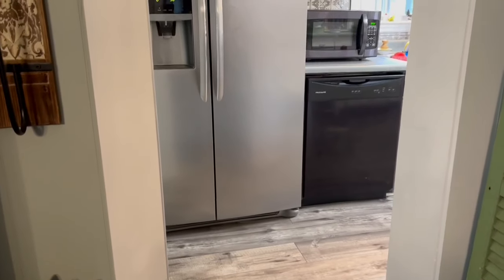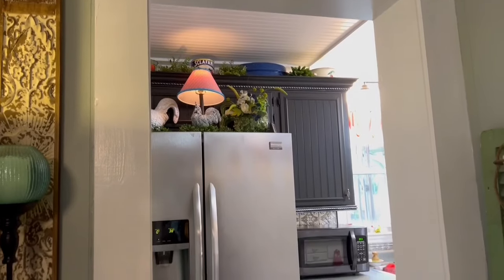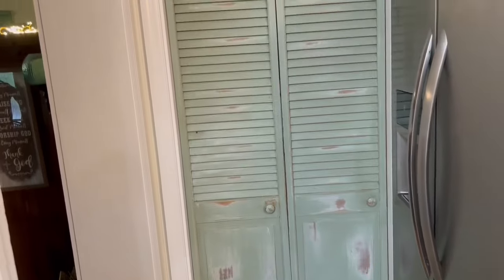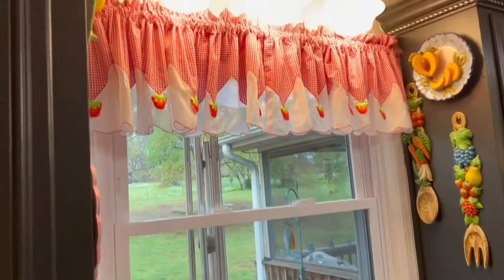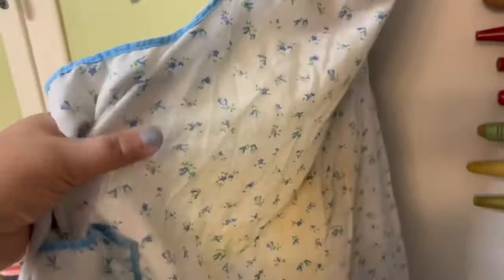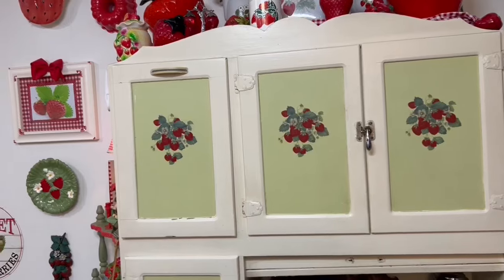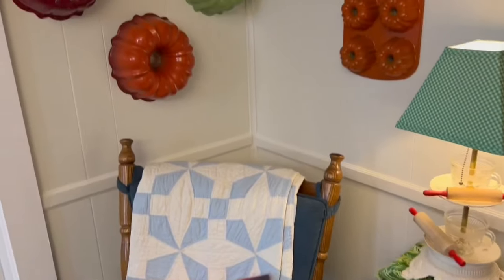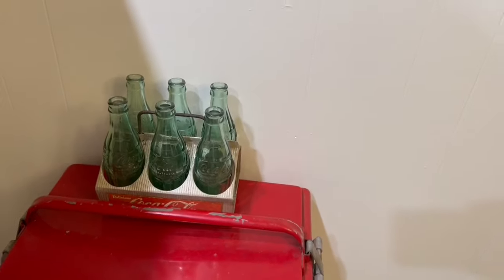Thrifted Decor Kitchen & Dining Room Tour ~Vintage style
Thanks for joining me today for a tour of my newly renovated kitchen and dining room. I also show a bonus of my laundry room as well. It’s been a long 4 months of renovations to get to this point. I finally have the kitchen and dining room finished and I’m continuing to work on the rest of the house. Y’all I’m loving everything so much!! I feel like I have a new home!
Love Lisa